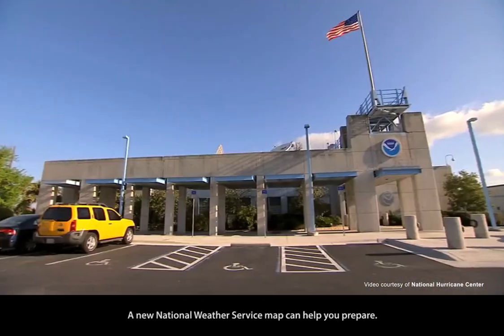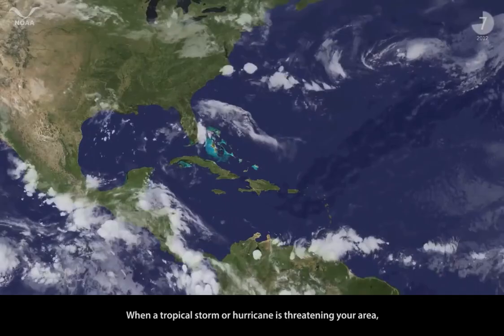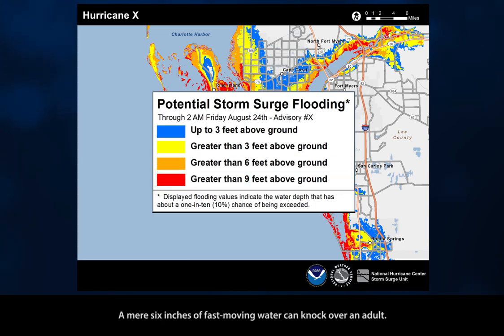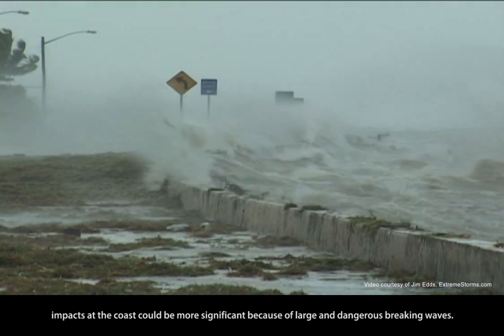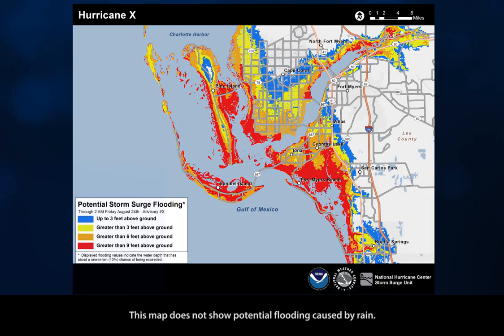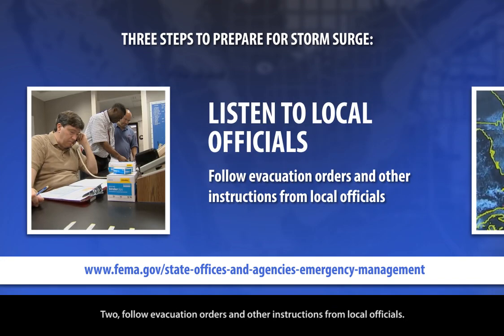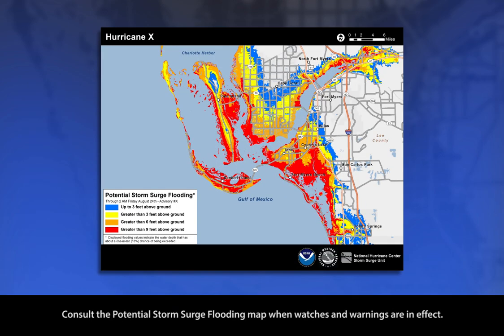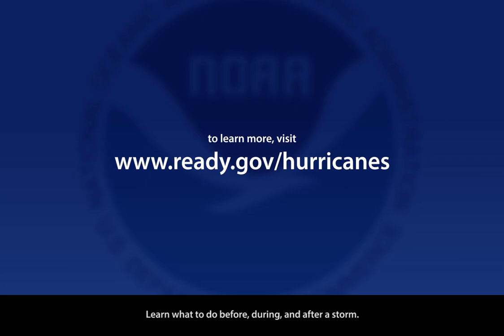Experimental Potential Storm Surge Flooding Map (Long Version)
This video provides a detailed explanation of the new Potential Storm Surge Flooding Map, issued on an experimental basis by the National Hurricane Center beginning in the 2014 hurricane season.

Credit:  NOAA Coastal Services Center and Eastern Research Group

Miami, FL

Miami, FL